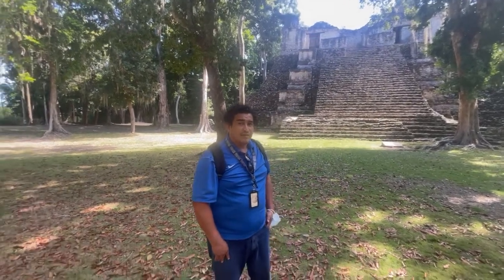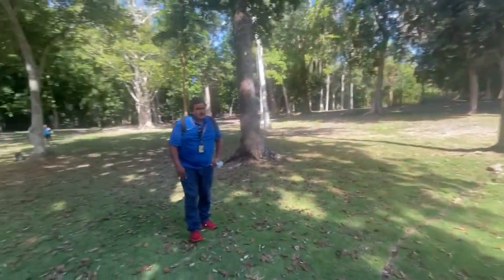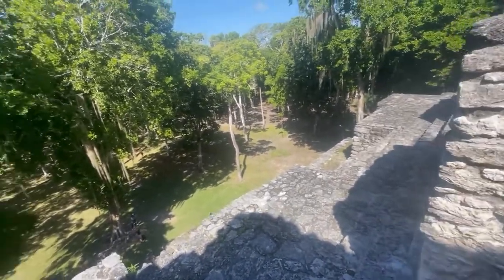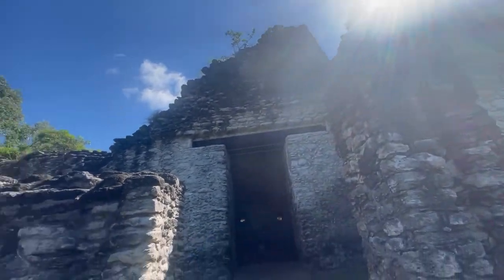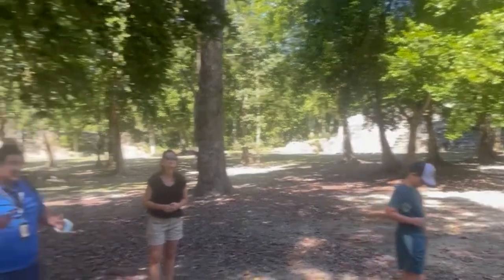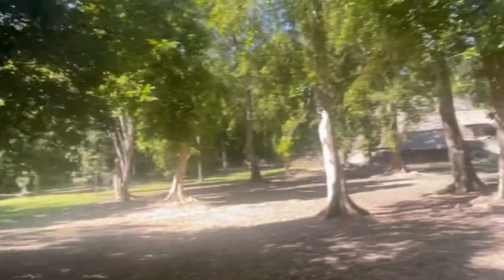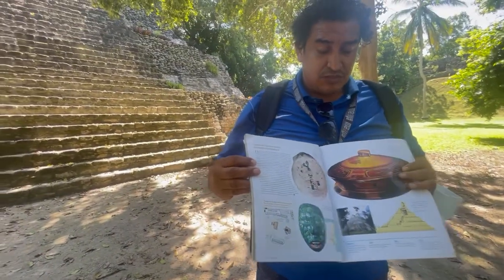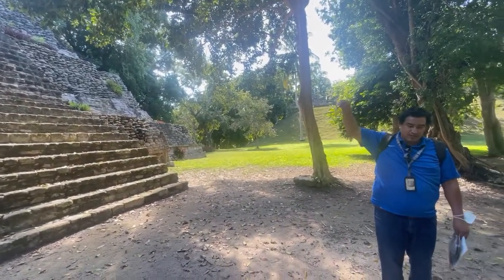DZIBANCHÉ: THE MOST IMPRESSIVE AND LEAST VISITED MAYAN SITE IN MEXICO!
I've been to many Mayan sites but Dzibanché and the neighboring site of Kinichna are my favorites because of their isolation, lack of tourists, natural setting and stunning scenery. Highly recommend Latitud Maya tours.

Dave Seminara is the award-winning author of four books, including Mad Travelers: A Tale of Wanderlust, Greed & the Quest to Reach the Ends of the Earth and Footsteps of Federer: A Fan's Pilgrimage Across 7 Swiss Cantons in 10 Acts. His writing has appeared in The New York Times, The Wall Street Journal, The Washington Post, Chicago Magazine, The Chicago Tribune, The Los Angeles Times and many other publications and websites. and follow him on Instagram